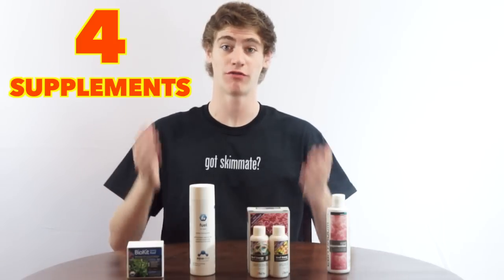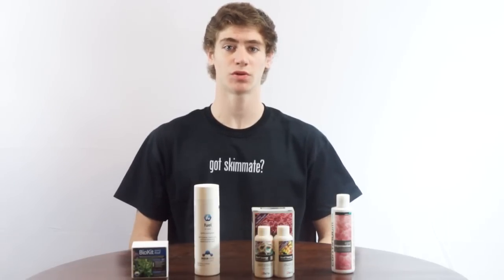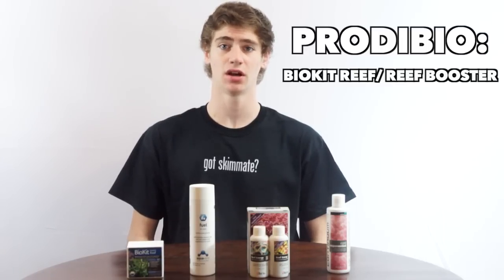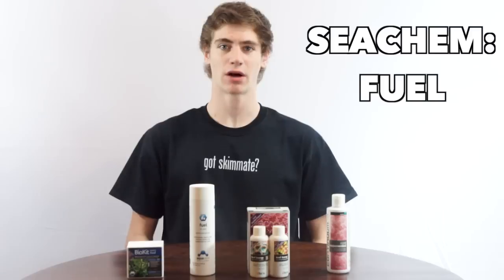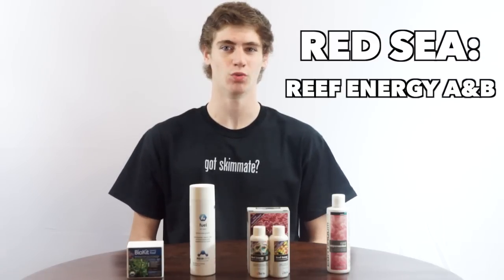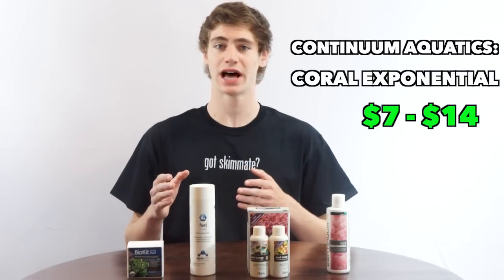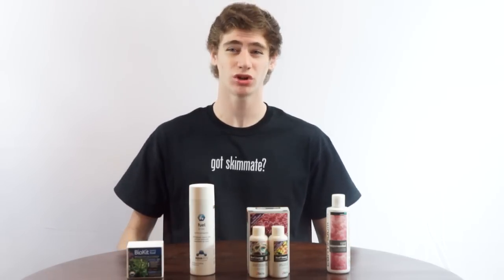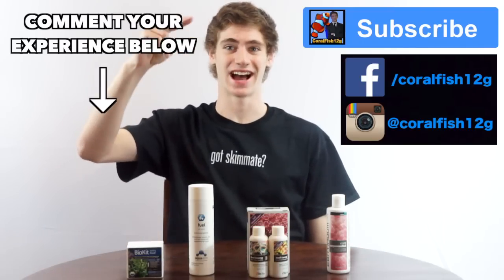4 Products to GROW CORALS FASTER! - BioKit Reef, Fuel, Reef Energy, Coral Exponential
In this CoralFish12g video I am going to be talking about 4 supplement products on the market that you can use to make your coral grow faster, increase polyp extension and coloration. We are going to start with this box called the BioKit Reef/ Reef Booster from a overseas company called Prodibio. Next we have Fuel by Seachem which is part of their Aquavitro line. Next we have the Reef Energy A and B pack by Red Sea. Last but definitely not least there is a product called Coral Exponential Tissue Growth Accelerator by Continuum Aquatics. Most of them are different blends of the same supplements like amino and fatty acids, proteins, and vitamins. I mean who doesn’t love faster growing corals.